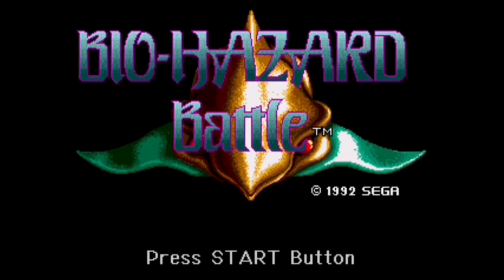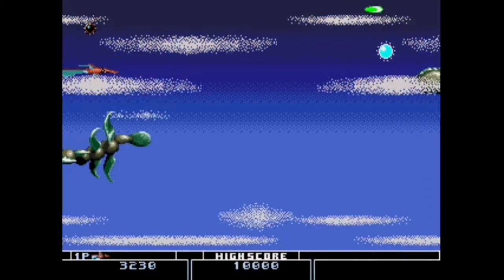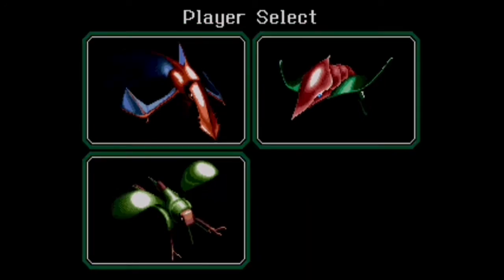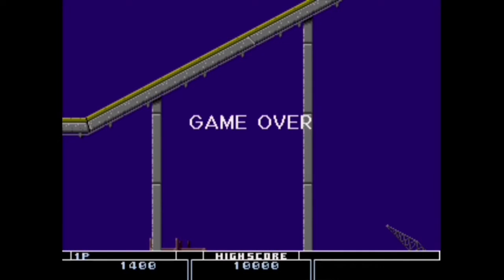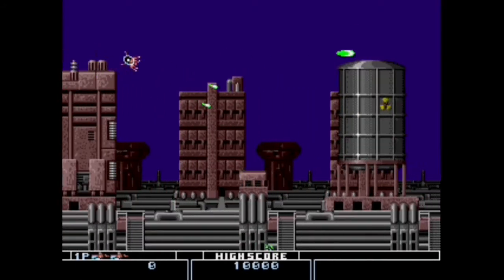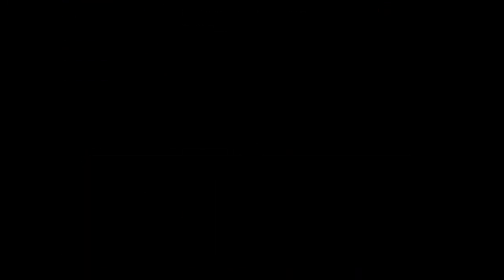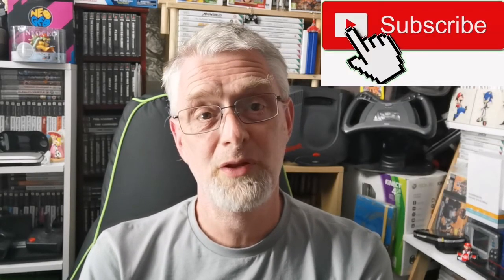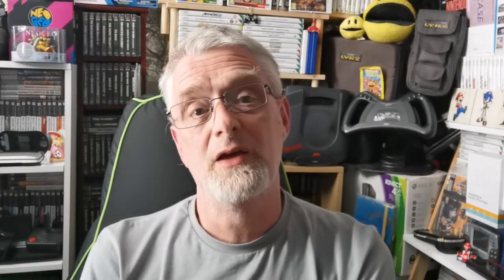Bio-Hazard Battle Sega Megadrive / genesis Play On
this time back on the fantastic sega Megadrive / genesis for another look at a awesome game I have been asked by my best friend Nate to have another play on this gem of a shoot Em Up.
so please join me as we take a look at this gem.